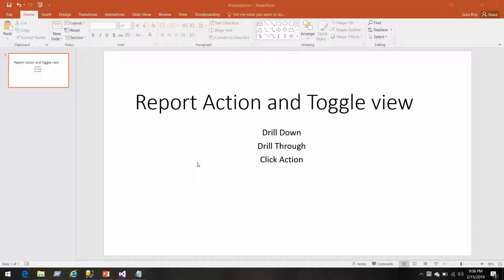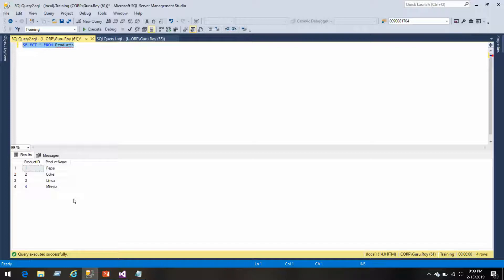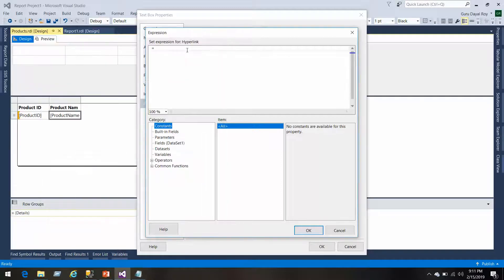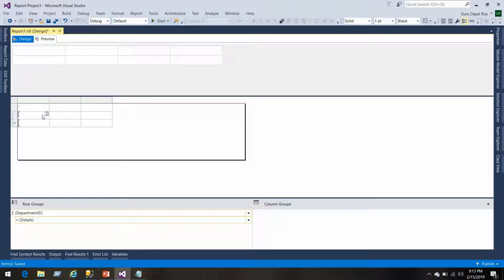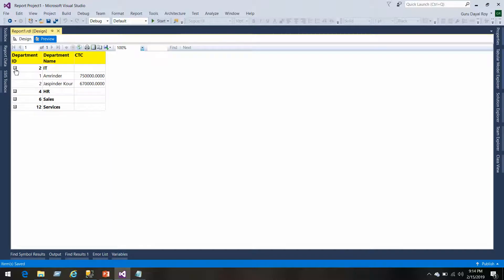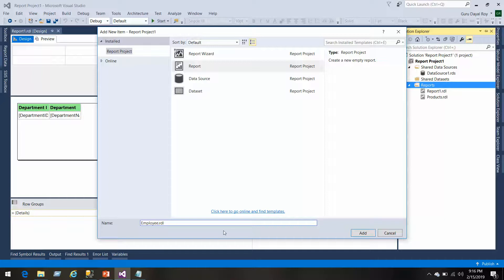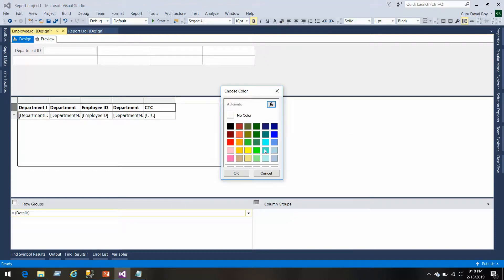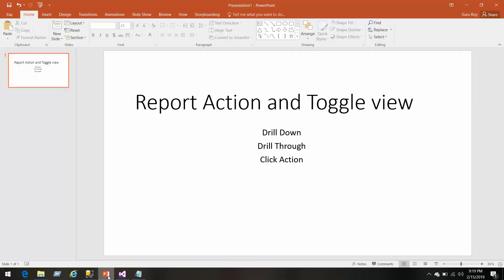Drill down and drill through reports in SSRS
Report Actions, Drill Down and Drill through reports